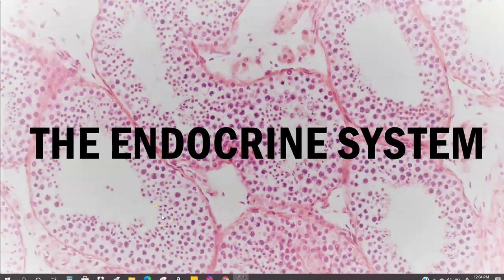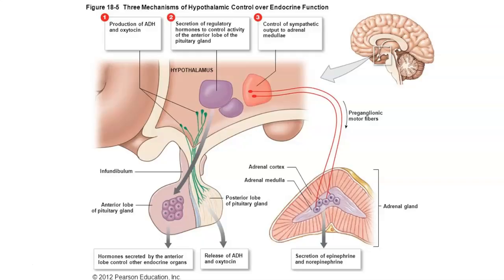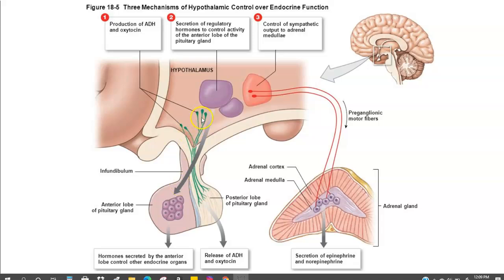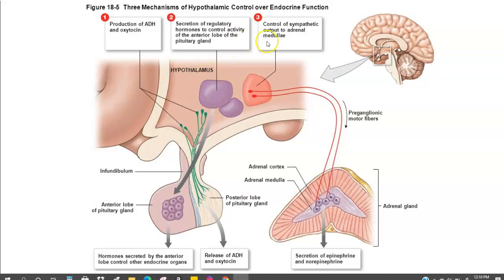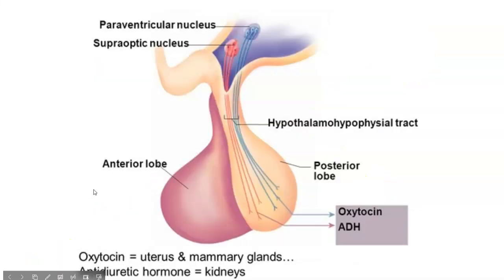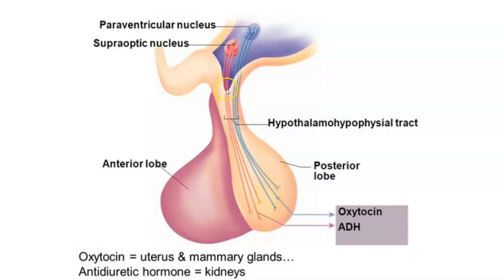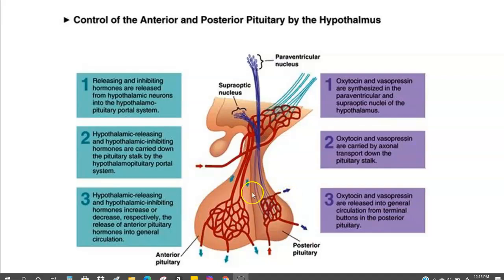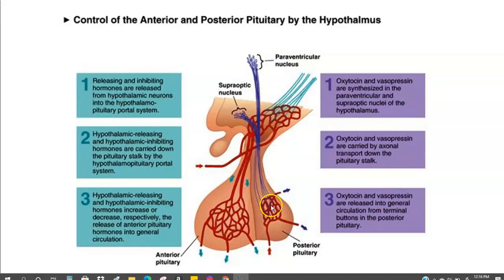Endocrine functions of hypothalamus in 10 minutes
Unlock the endocrine functions of the hypothalamus in this 10-minute video breakdown.

In this video, you will learn:
1. How to identify the hypothalamus in the brain
2. The hypothalamus-pituitary connection
3. Hormones produced by the hypothalamus and their effects on the body

Perfect for pre-healthcare students, anatomy learners, or anyone curious about one of the many ways the hypothalamus helps keep the body balanced and alive.